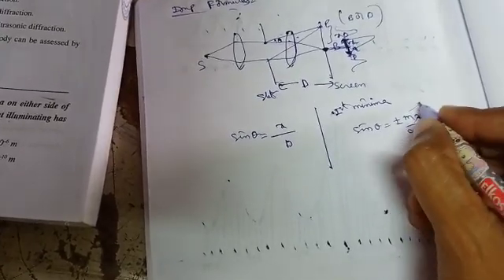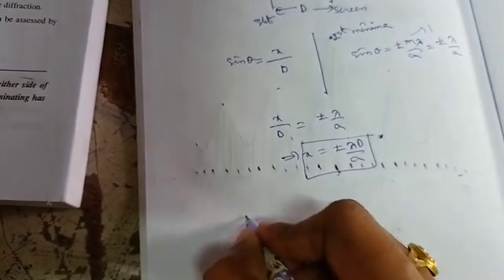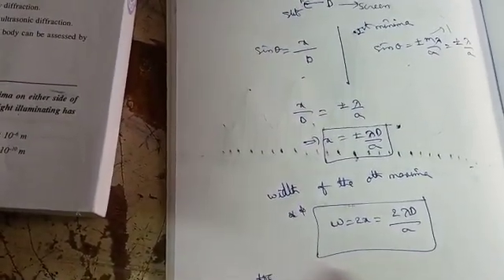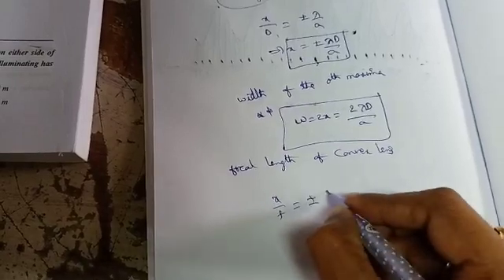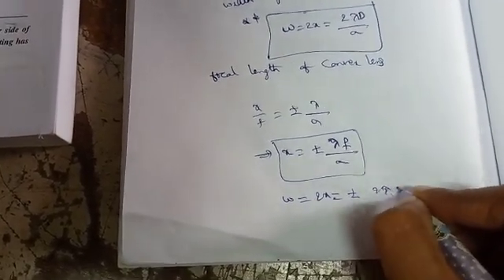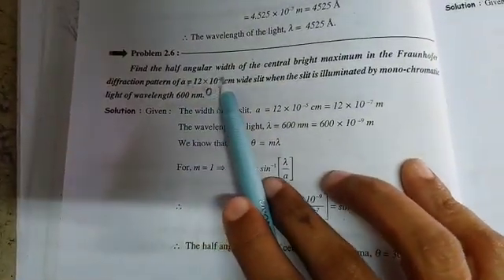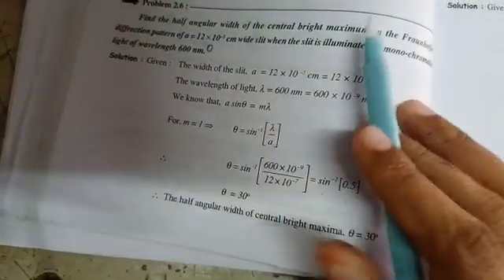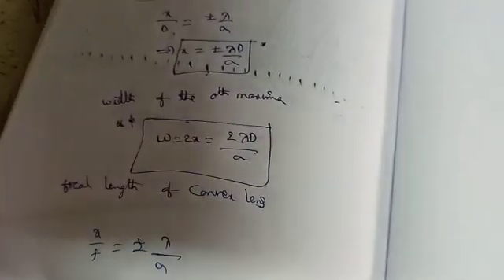Single slit diffraction problems